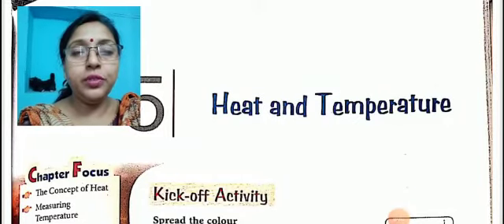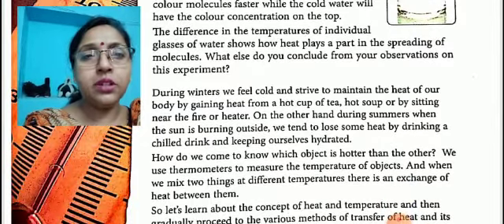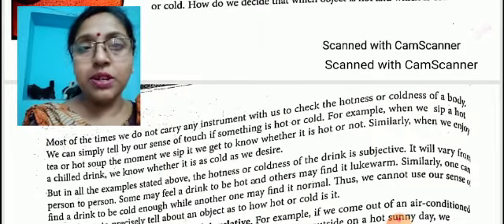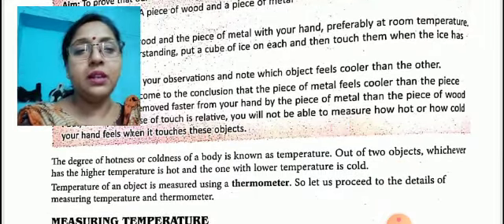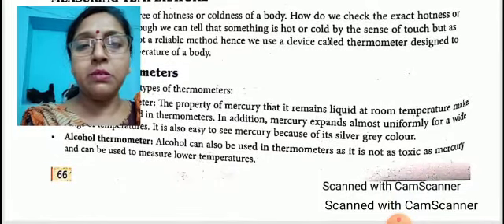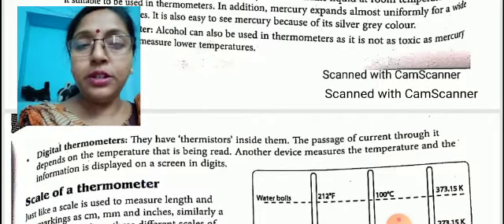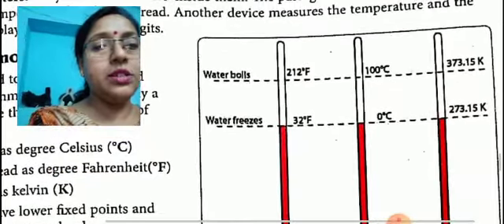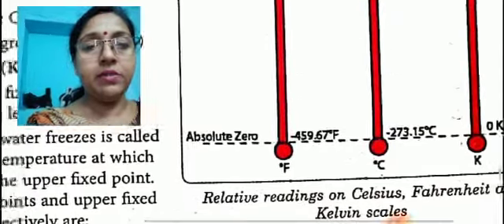Science- 1-7-20- By Sweta Prasad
Class- 7- Heat and temperature